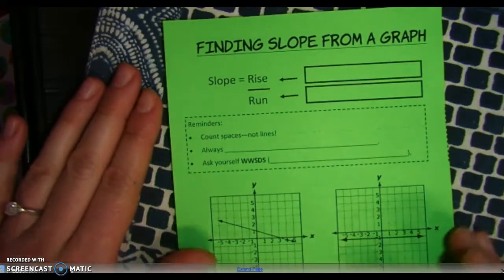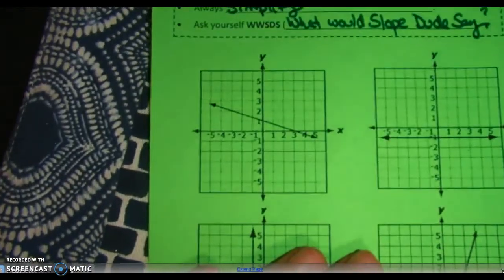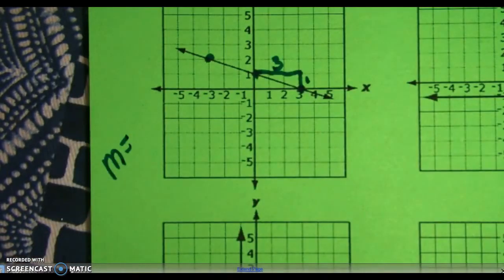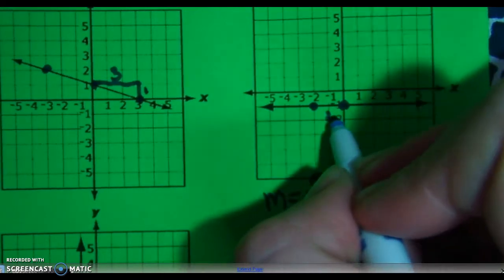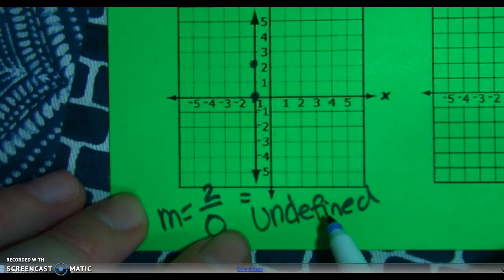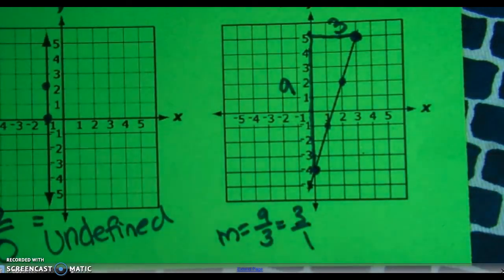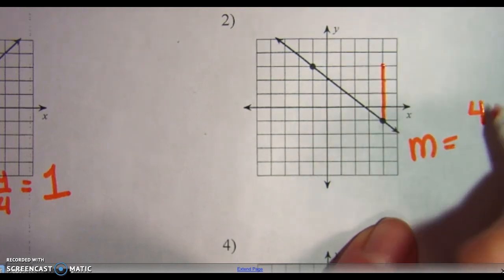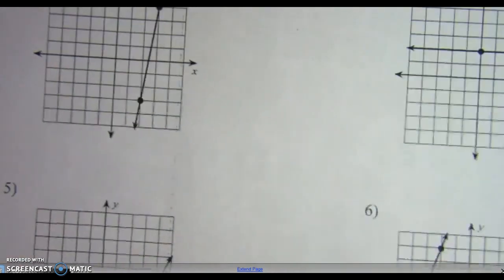Finding Slope from a Graph